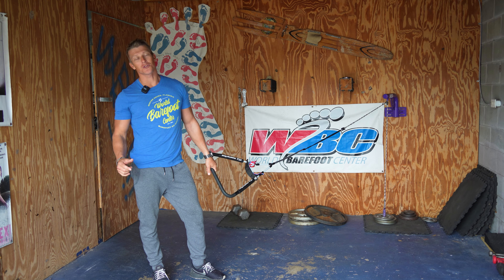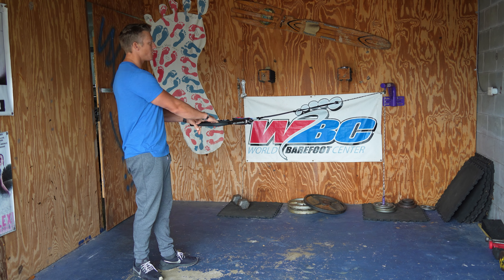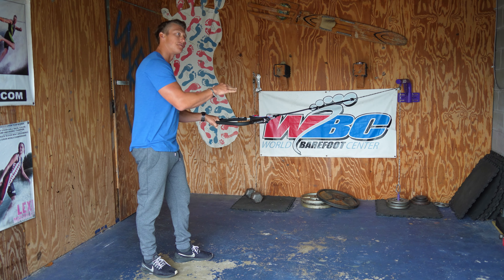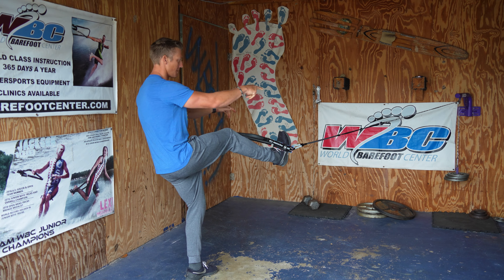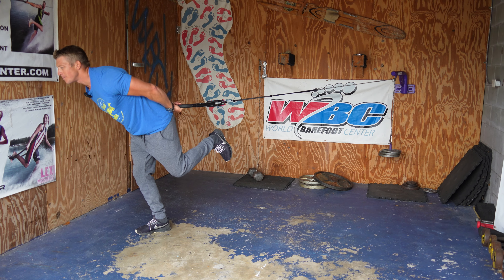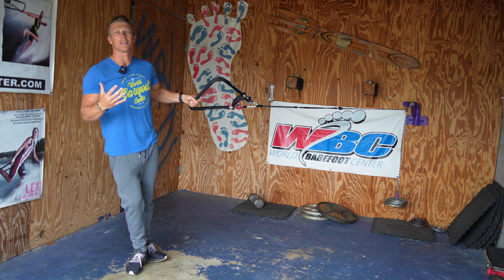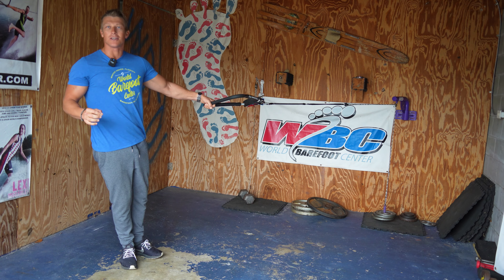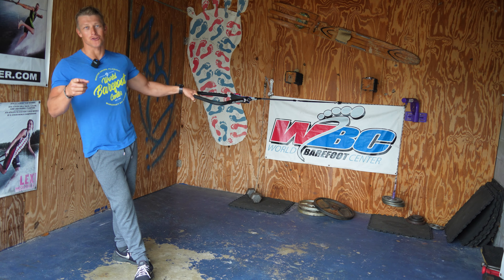How To Dryland Train for Barefooting | World Barefoot Center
Come learn how to barefoot waterski! Lessons for beginners and advanced waterskiers!

Video edited by Christina Nadalin!